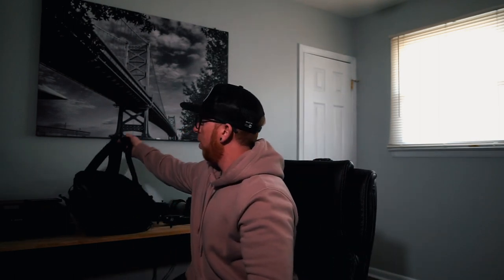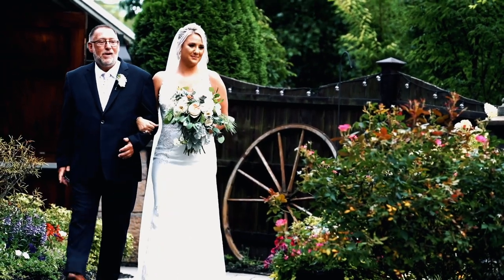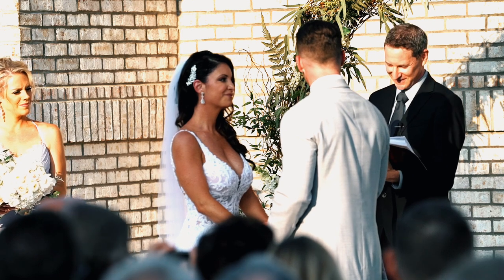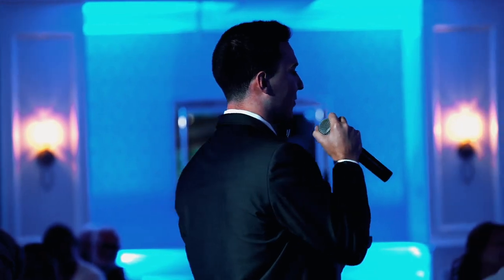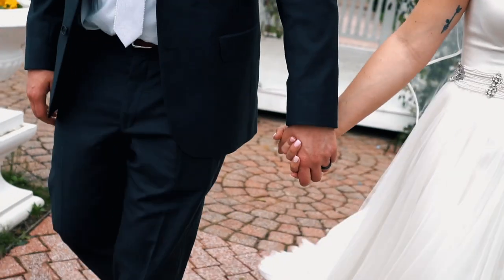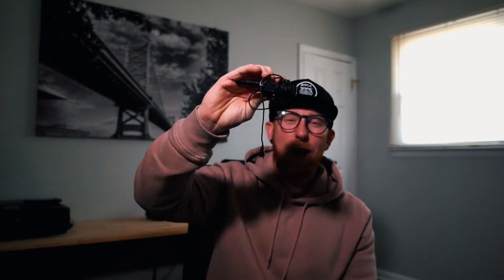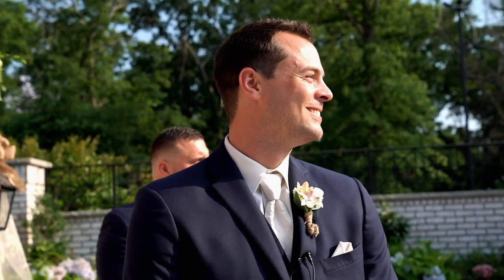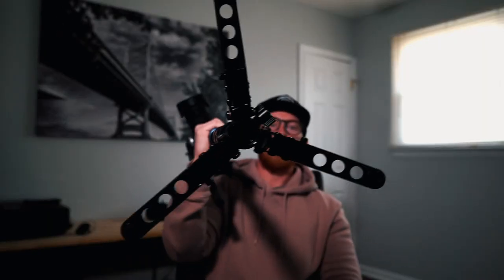What To Expect Ep.1|Whats In My Bag|Wedding Videography